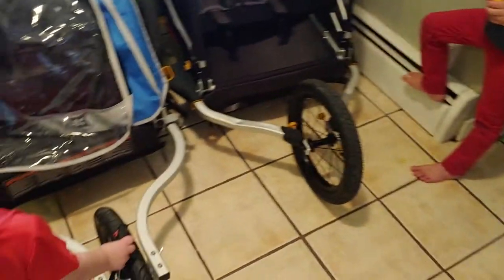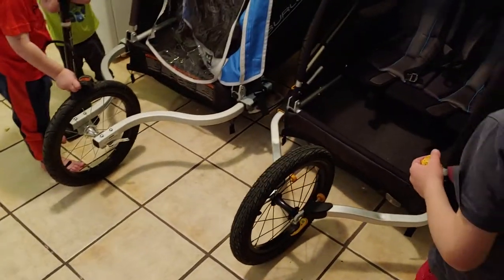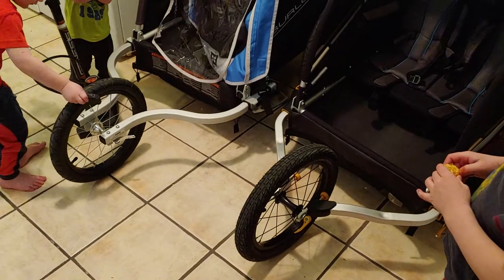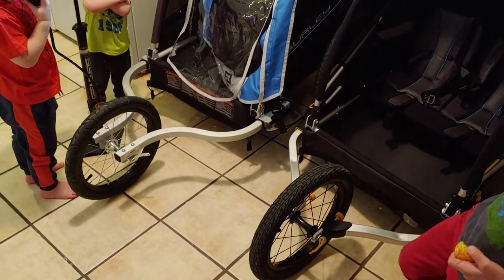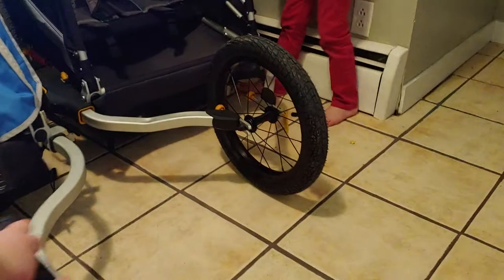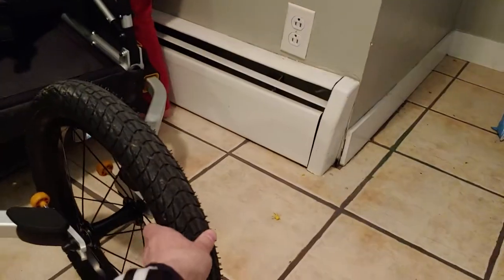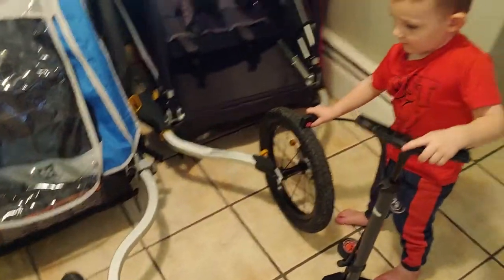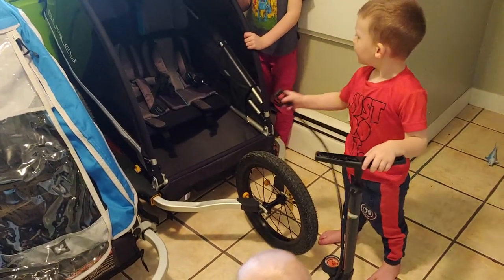Burley D'lite X jogger kit